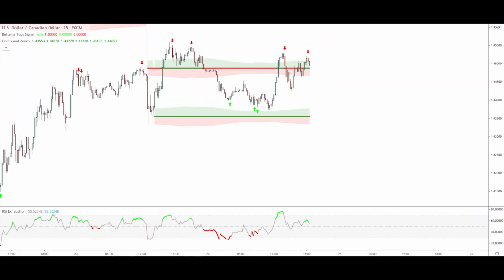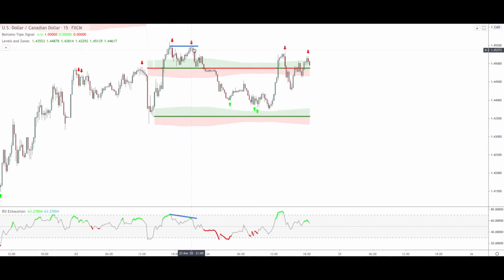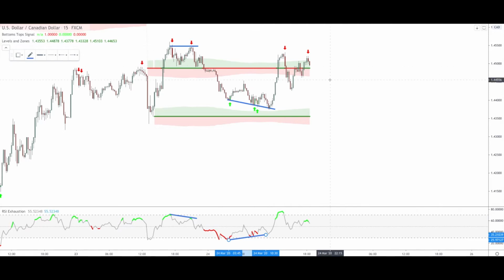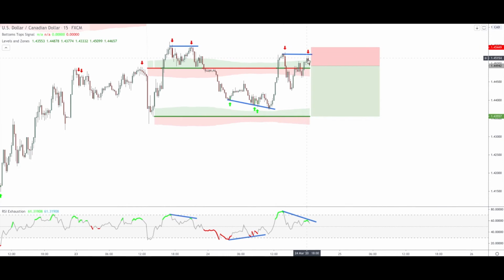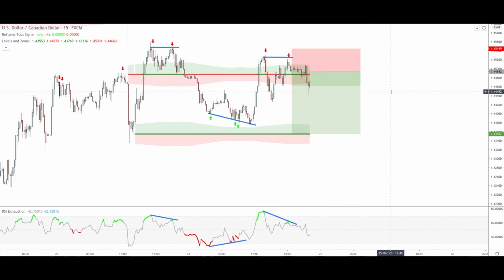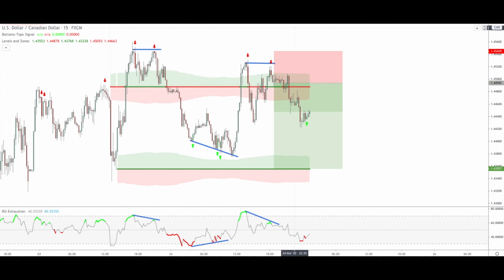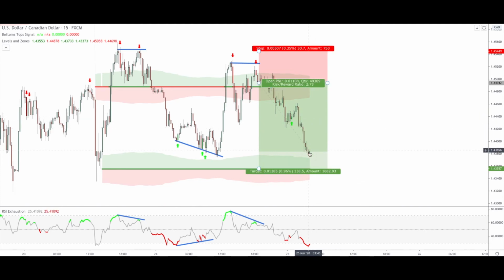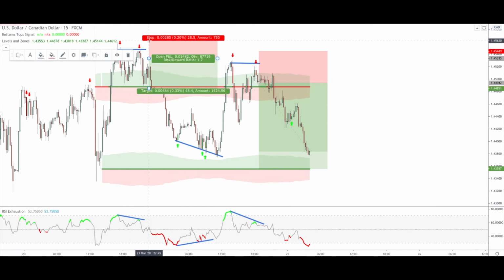One Trade Setup that appeared 3 Times (Within a Few Days)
★ ★ LINKS ★ ★

Our trading indicators for TradingView, combined with rigorous chart analysis, suggest that we have a very clear sell opportunity which is almost identical to another one that occurred yesterday. In between, there was a third trading opportunity, this time to the upside. I'd call this heaven for a full-time forex trader because within a day this forex pair is offering plenty of opportunities that can significantly help in growing the trading account.

Just as we predicted, the price eventually moved significantly lower allowing us to close a winning trade for a total profit of 2.7x. Absolutely not bad considering this forex pair offered 3 similar setups within a few days. It's the perfect demonstration that the market is always there constantly offering great opportunities. It just comes down to us, full-time traders, to exploit them with a clear technical analysis and with an easy forex strategy.

00:00 Introduction
00:33 Trade setup
05:06 Take Profit & Stop Loss placement
06:22 Trade update 1
07:26 Trade update 2
10:19 Trade update 3
13:28 Trade closed and final discussion